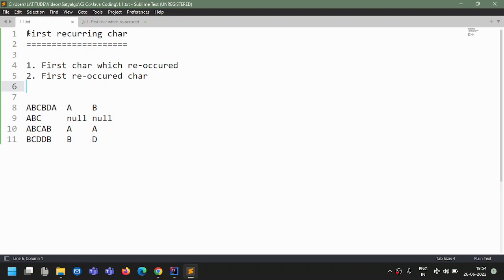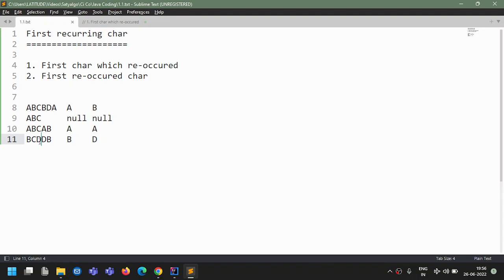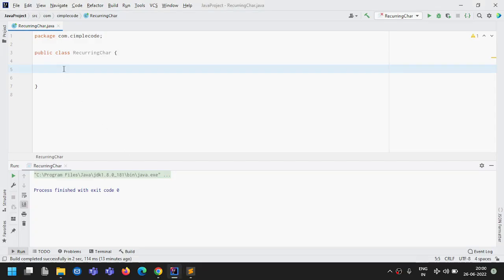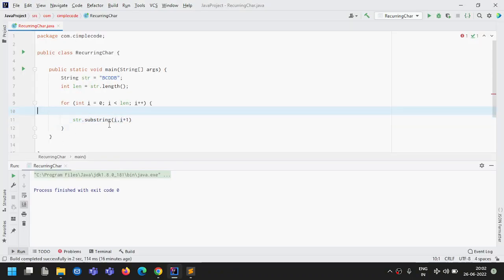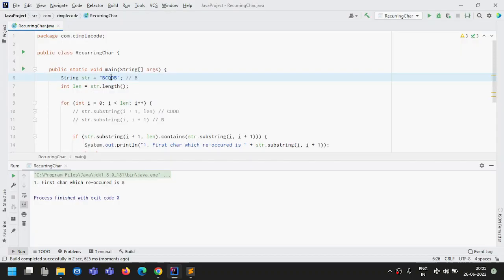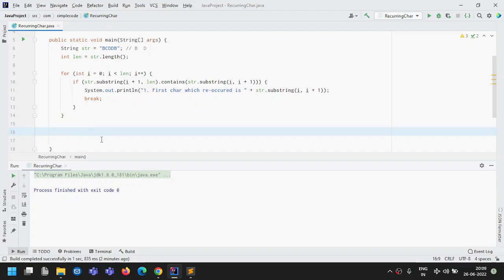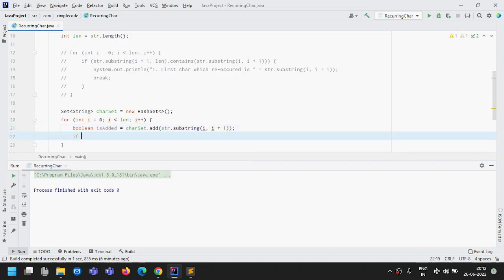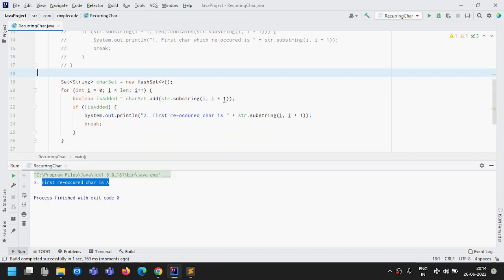First Recurring Char in a String | Java Coding Interview Question